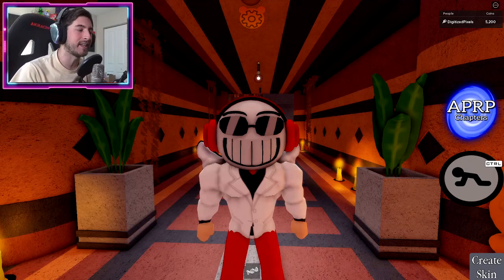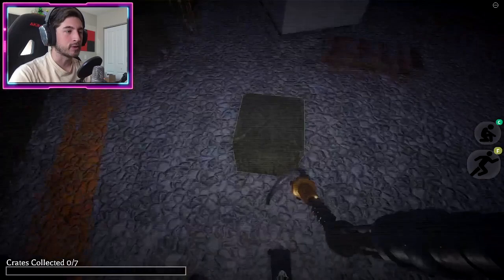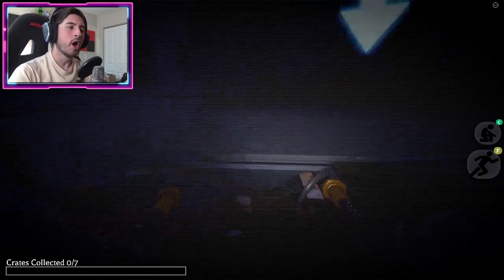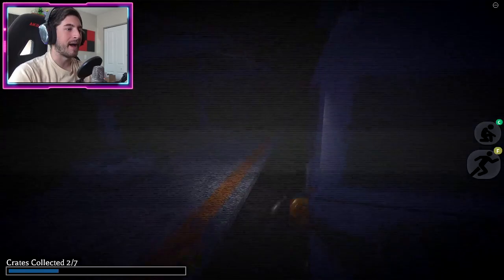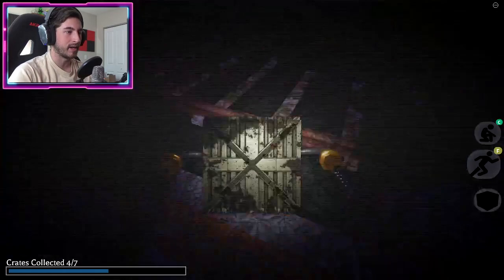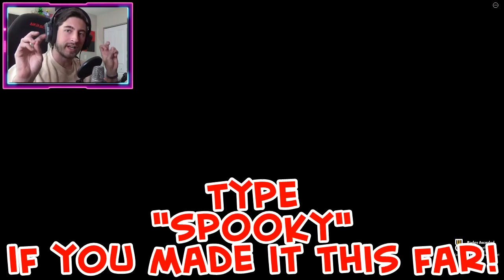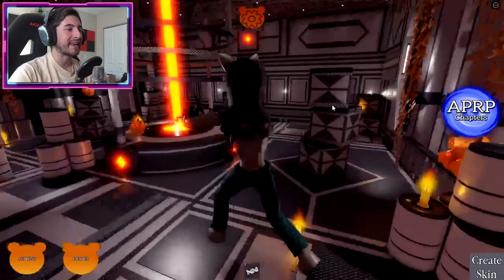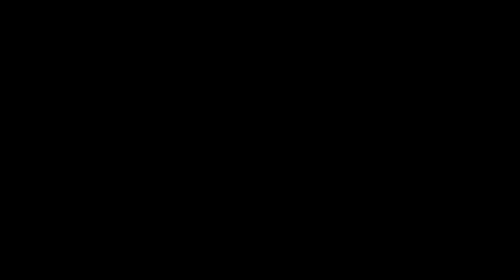How to get COMPLETED RAILWAY HOWLS BADGE + WROLE MORPH in ACCURATE PIGGY RP: THE RETURN ROBLOX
In this video, I'll be showing you guys How to get COMPLETED RAILWAY HOWLS BADGE + WROLE MORPH in ACCURATE PIGGY RP: THE RETURN ROBLOX